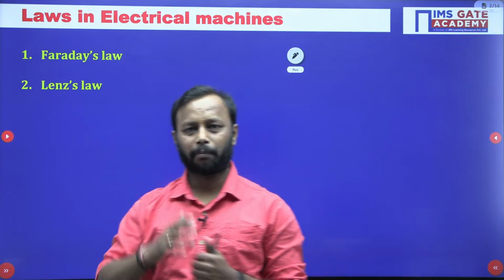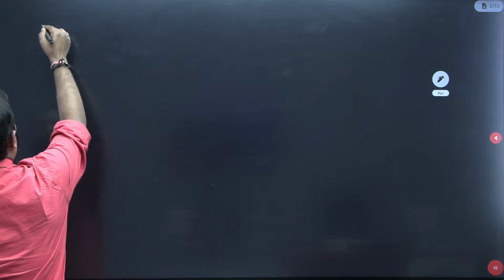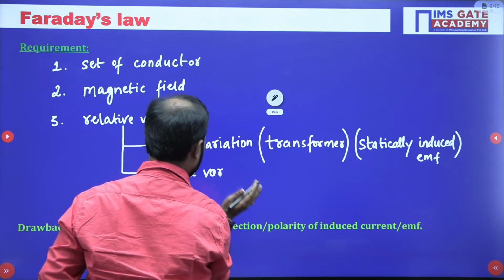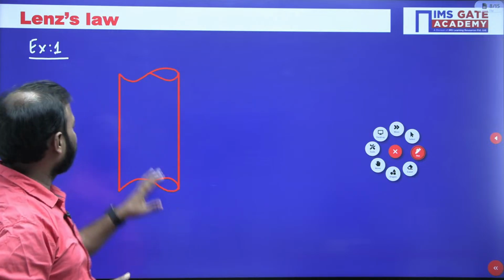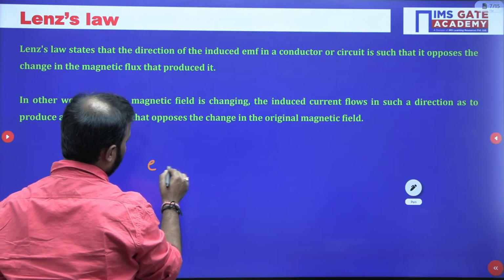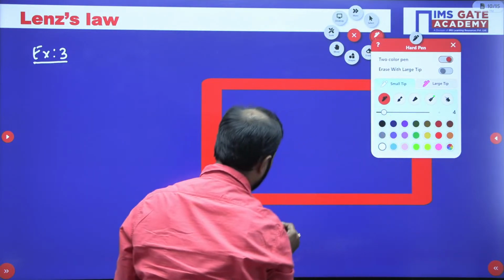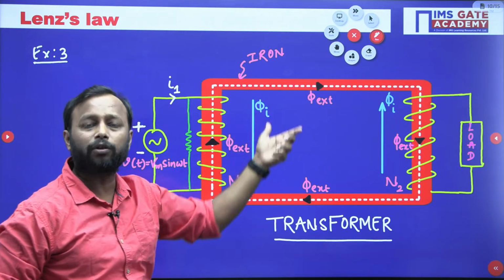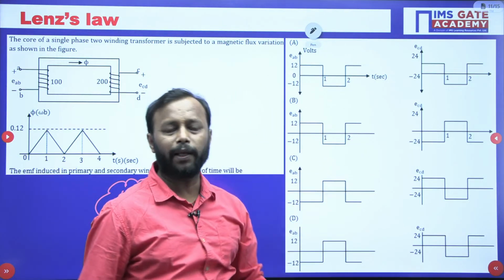L5 Rules and Laws of Electromagnetism Part 2 | Electrical Machines for GATE & PSU's | Nikhil Sir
🚀 Master 'Rules of Electromagnetism' for GATE! 🚀

Welcome to our comprehensive guide on the "Rules and Laws of Electromagnetism"! Are you gearing up for the GATE exam and seeking expert guidance on this crucial topic? Look no further! Our in-depth video tutorial breaks down the fundamental principles and key laws governing electromagnetism, providing you with the clarity and insights you need to ace your exam.